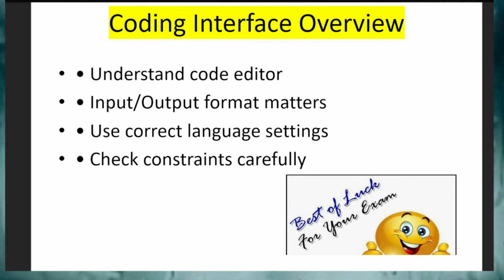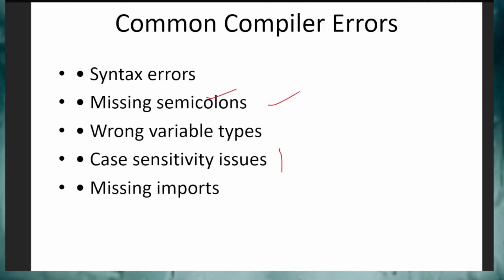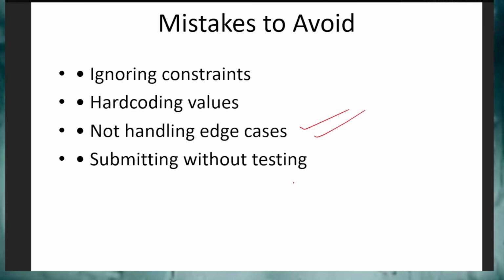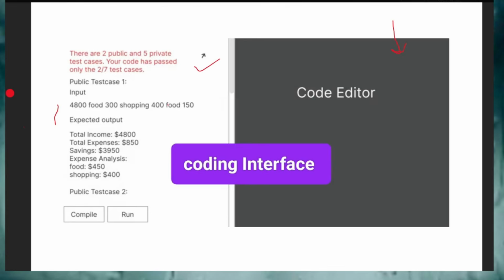TCS NQT 2026 ⚠️ Coding Interface Secrets | Avoid Compiler Errors Easily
🚀 TCS NQT 2026 Preparation | Coding Interface Hacks + Compiler Error Solutions
In this video, I will share important coding interface hacks and common compiler error solutions that every student must know before attempting the TCS NQT exam.
Many students lose marks not because of logic, but due to interface mistakes and compiler errors. This video will help you avoid those mistakes and improve your performance.
🔥 What you’ll learn:
TCS NQT Coding Interface overview
Common compiler errors & how to fix them
Hidden hacks to save time during exam
Mistakes to avoid in coding round
Real exam-based tips
💡 Watch till the end to avoid losing easy marks!
TCS NQT 2026 aspirants
Freshers preparing for placements
Students preparing for coding rounds
🔔 Don’t forget to:

ABOUT ME👇
Myself RAM KUMAR